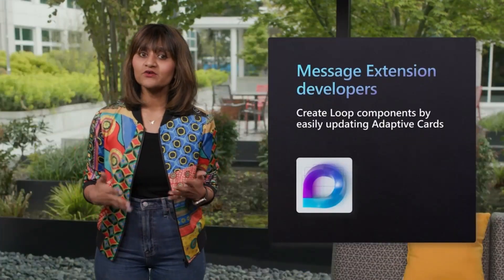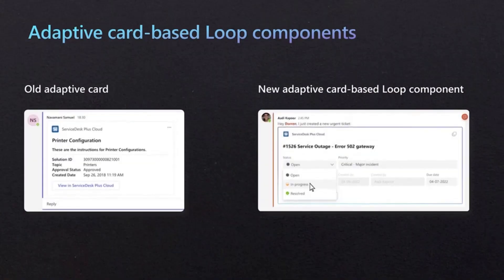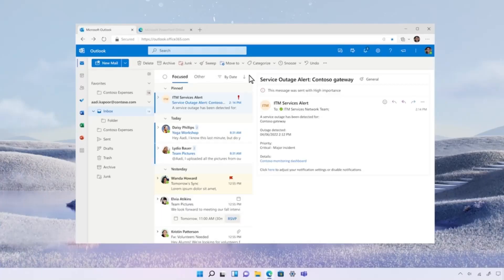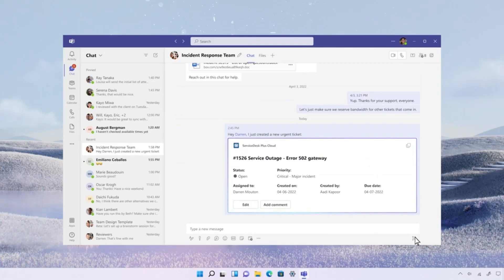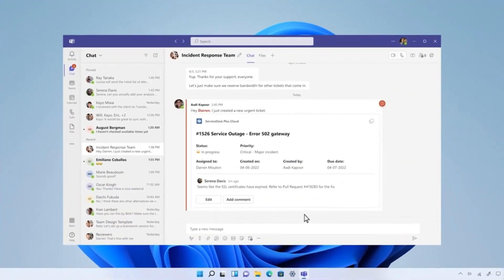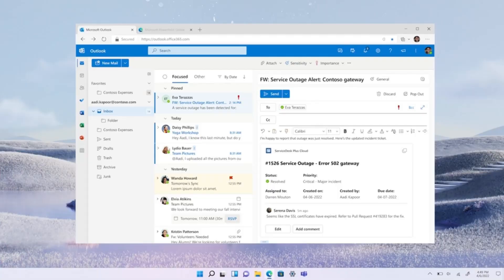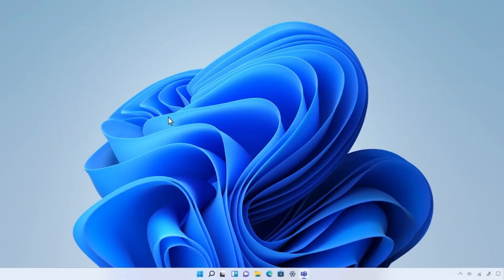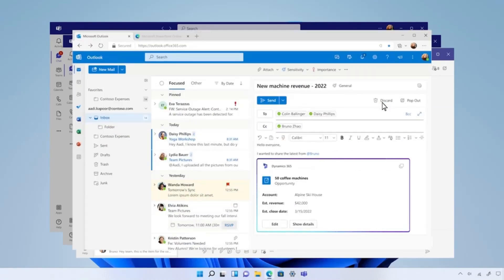Adaptive Cards-based Microsoft Loop components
Learn how Microsoft Teams is simplifying the developer experience from ideation to launch with Teams Toolkit. Discover new breakthrough collaborative experiences you can create with Microsoft Teams and our latest SDKs.